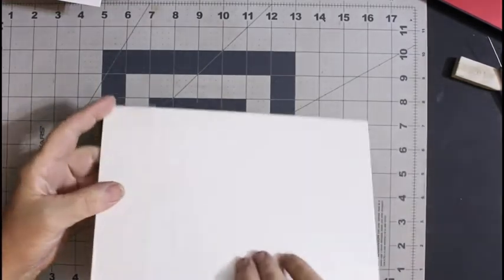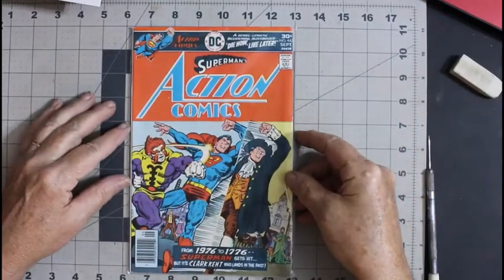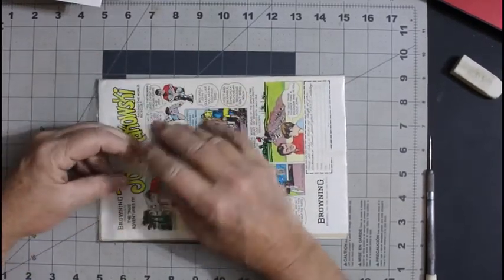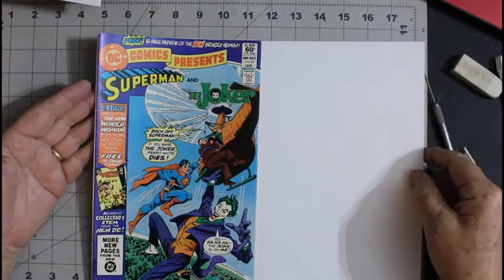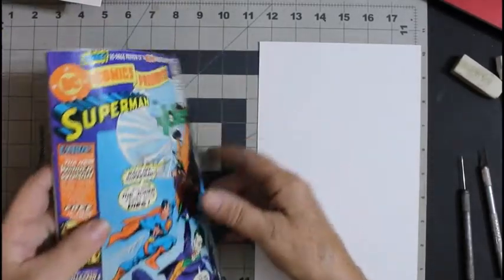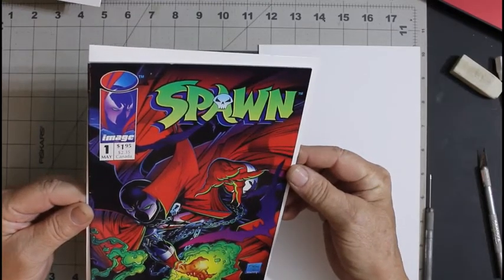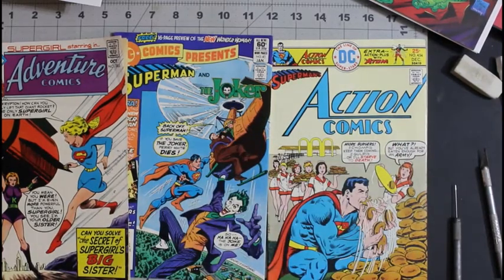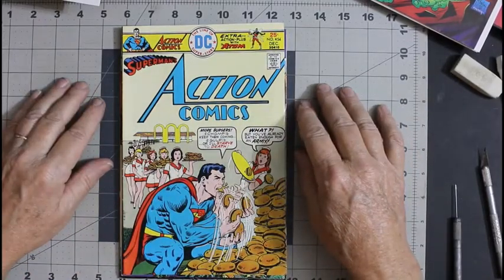The Monday Morning Show #14 April 19, 2021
Just a few comics today.